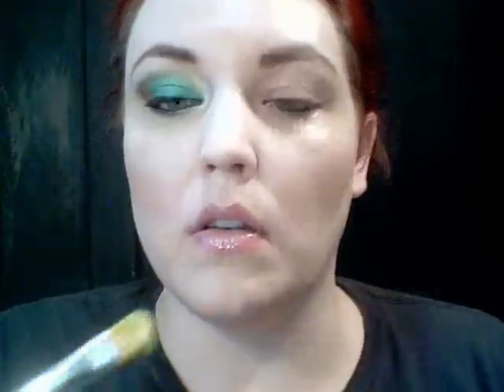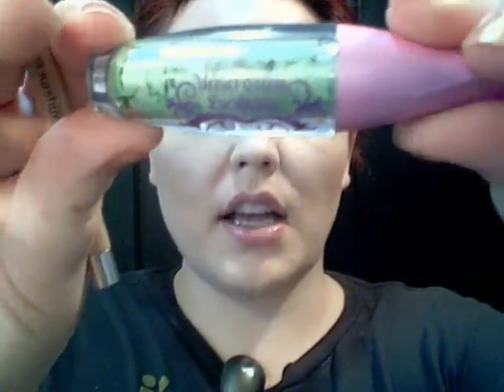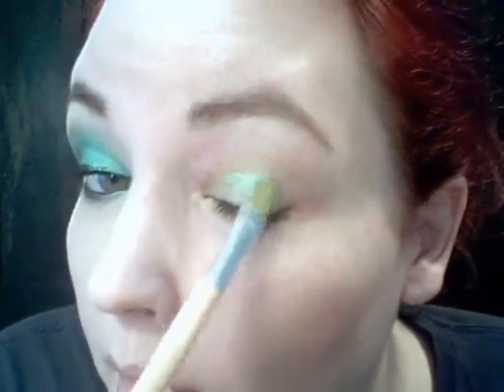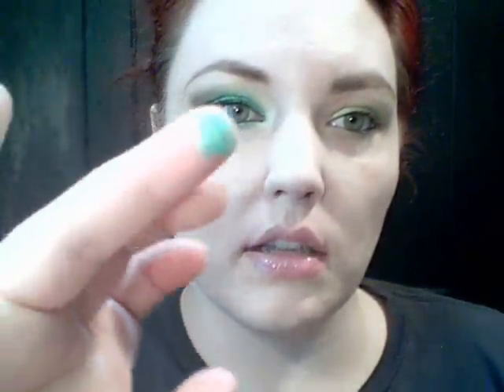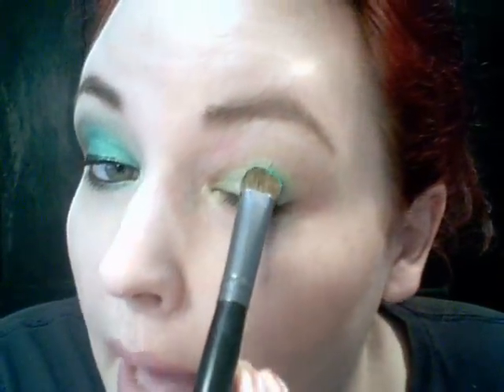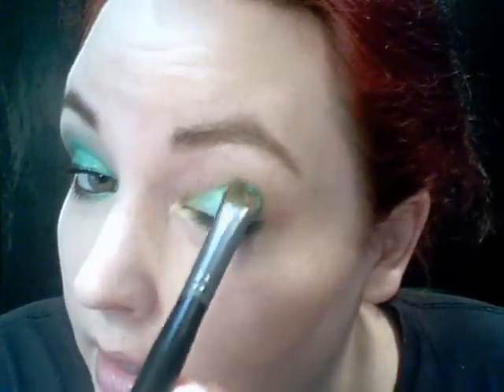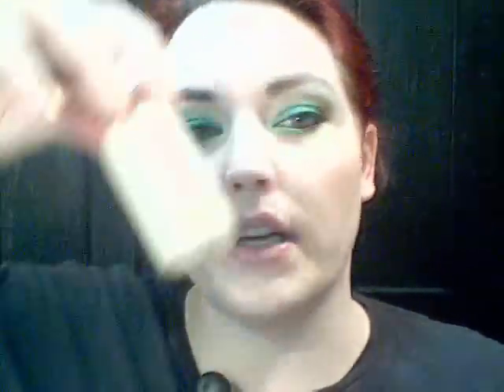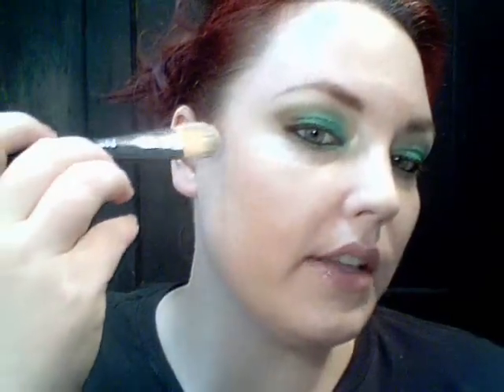Mint Green Eyes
Bourjois concealer
MUA Eye Dust shade 3
Cover Girl Shade stick in green
Hard Candy eye shadow primer
Mac Plush Lash Brownette
Estee Lauder light and dark Cappuccino
Hard Candy glow all the day
Hard Candy plumping serum in Jelly Fish
Estee Lauder eyeliner black coffee